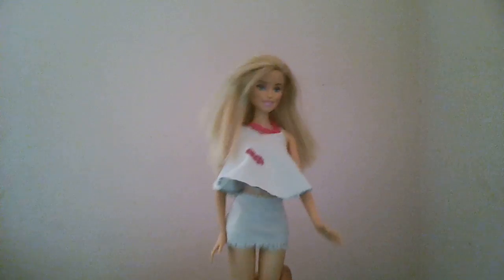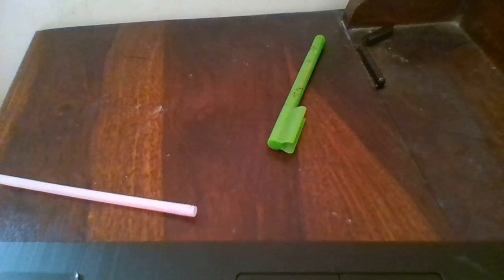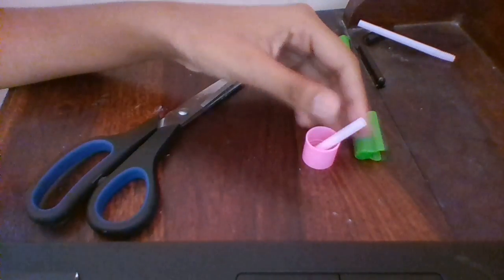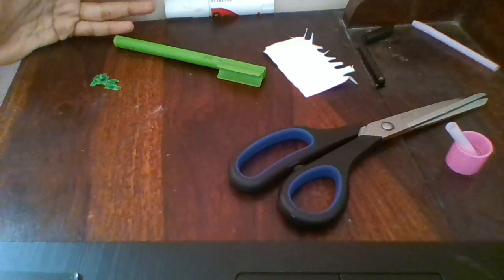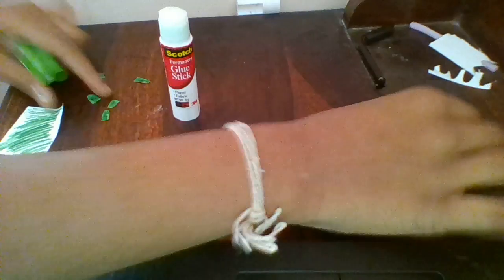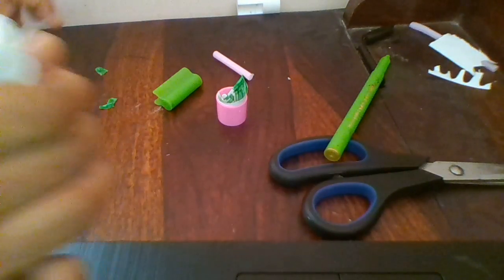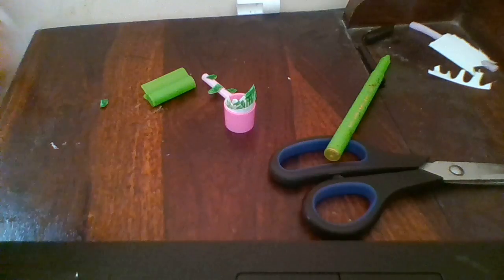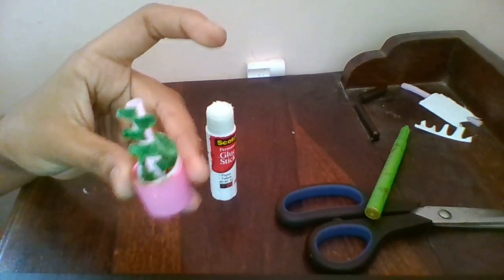how to make a barbie flower pot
hey guys this is my first tutorial and i really hope it gets a 1000 views in two days